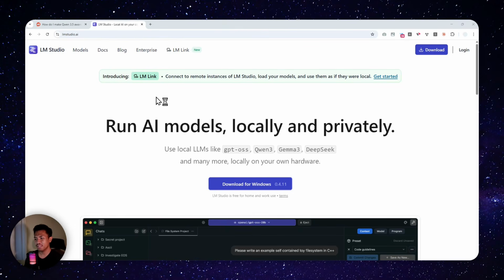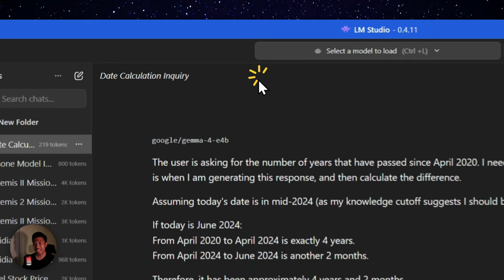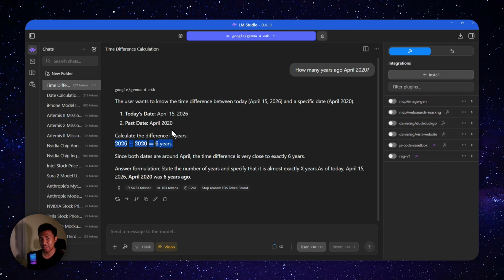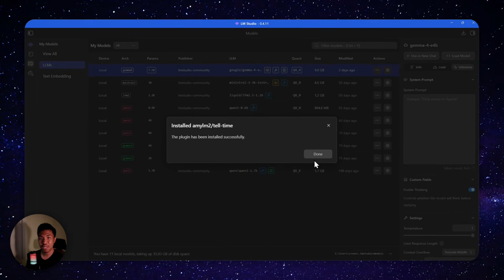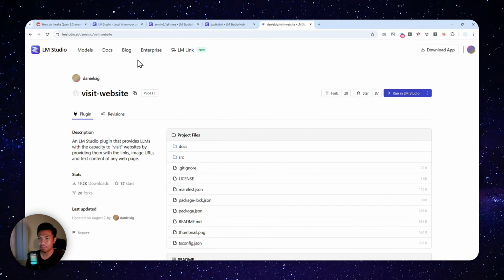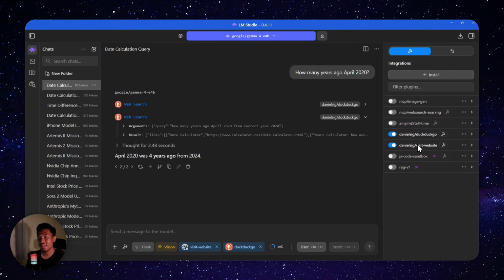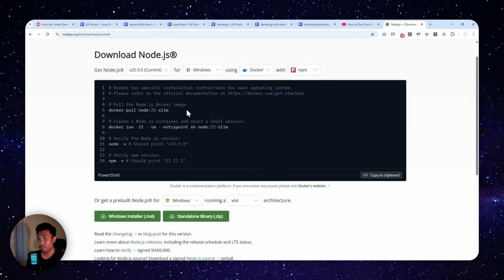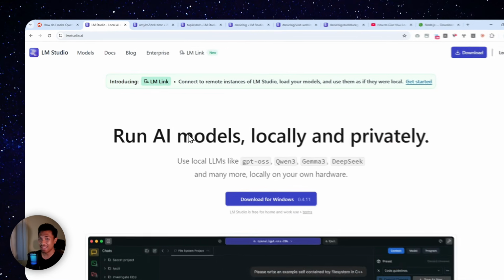How to Make Your LM Studio AI Models Know the CURRENT Time and Date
👉  In this video, I will show you how to make your AI model in LM Studio always know the correct time and date, so it stops giving you wrong calculations and outdated answers. Your local AI assuming the wrong year can seriously mess up anything time-sensitive, like research, price lookups, or date-based queries. There are multiple ways to fix this, some take less than a minute, and one of them uses a built-in LM Studio feature most people do not even know exists.

Prompt:
Before answering any time-sensitive or factual question, first perform a web search to determine the current date and extract the current year. You must explicitly reuse this year in all subsequent searches to ensure recency. Perform at least 3 searches using varied queries, including the original phrasing, a concise keyword version, and a recency-optimized version that includes the current year or terms like "latest" and "current".